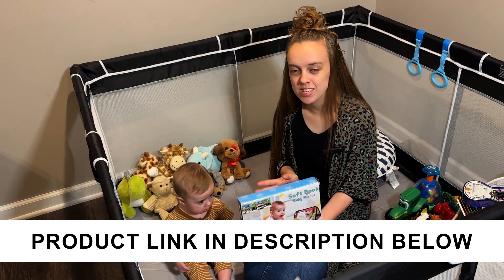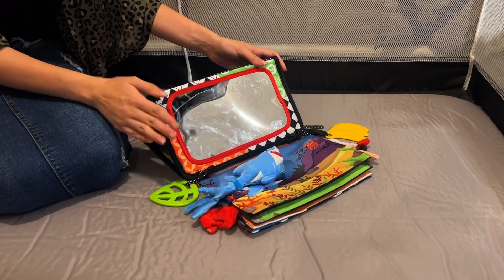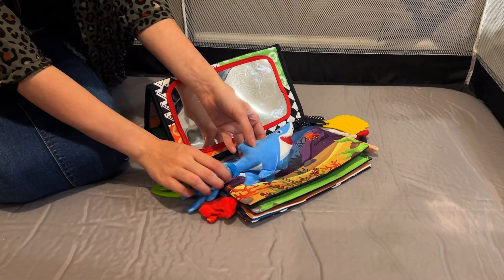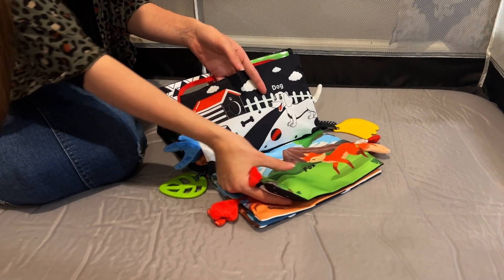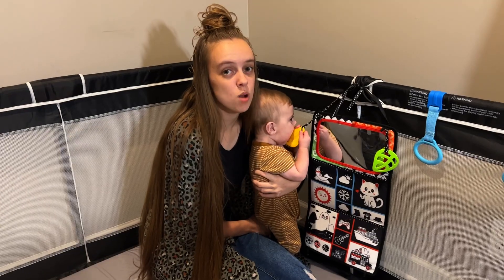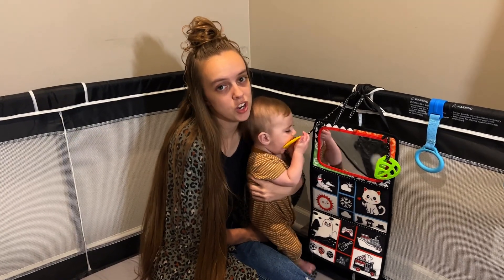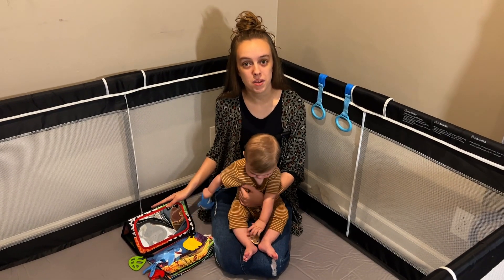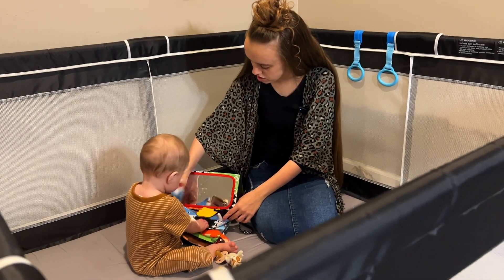Aboosam Tummy Time Baby Mirror Toy